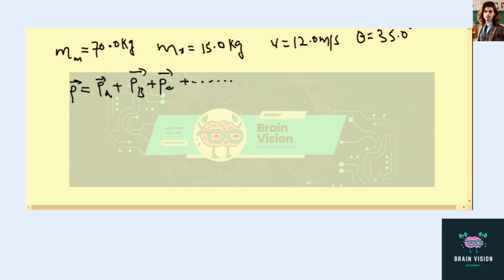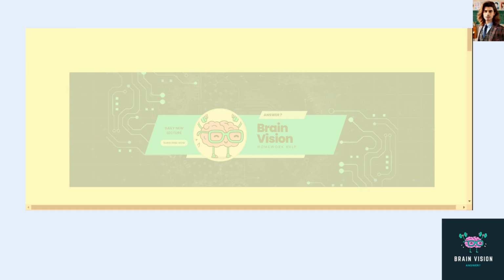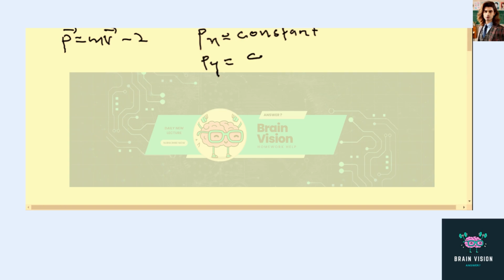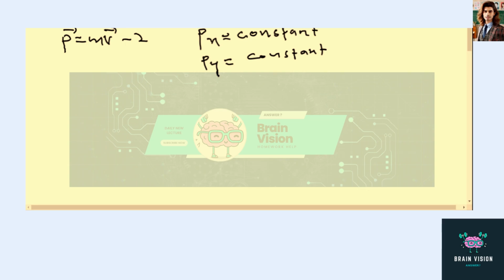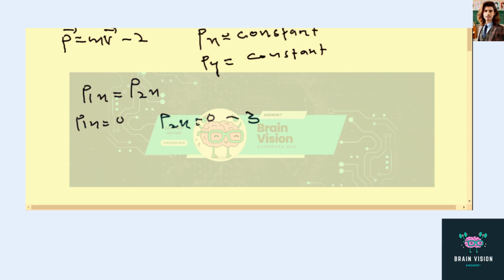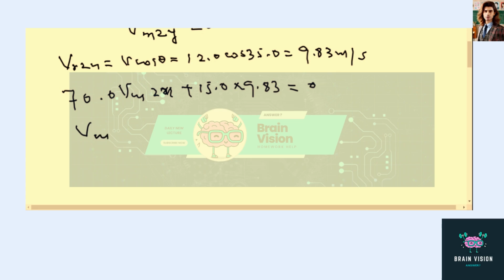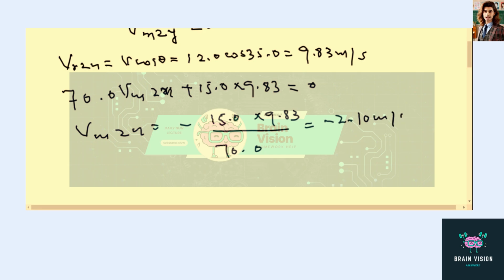You are standing on a large sheet of frictionless ice and holding a large rock. In order to get off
You are standing on a large sheet of frictionless ice and holding a large rock. In order to get off the ice, you throw the rock so it has velocity 12.0 relative to the earth at an angle of above the horizontal. If your mass is 70.0 and the rock's mass is what is your speed after you throw the rock? (See Discussion Question